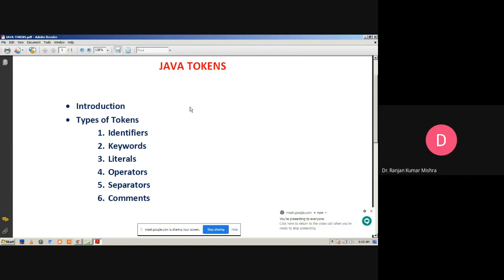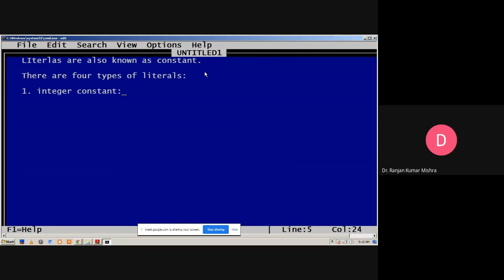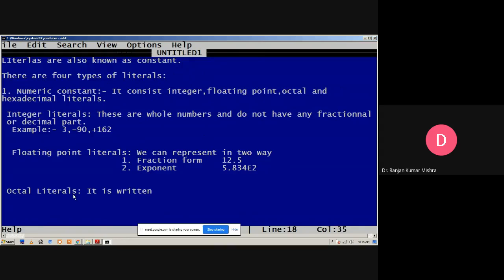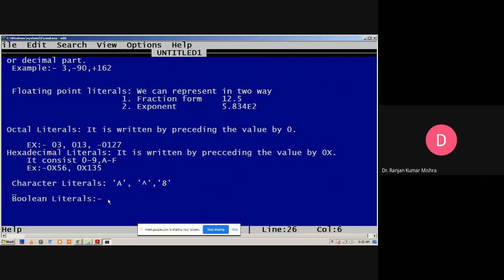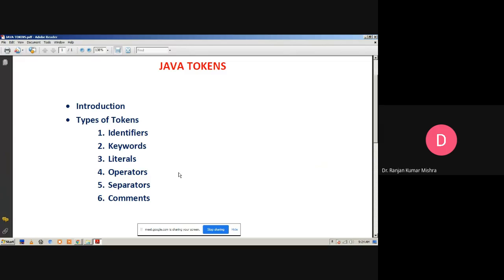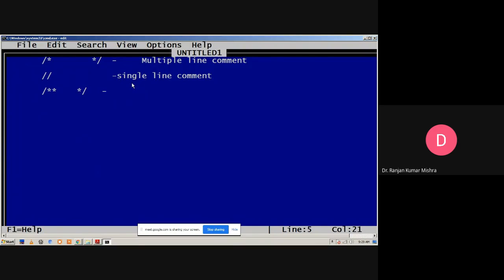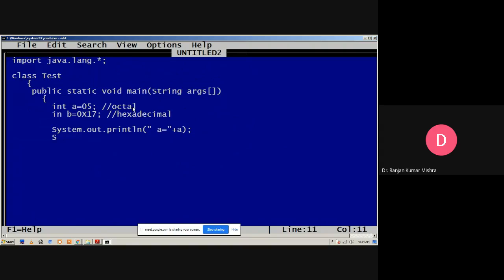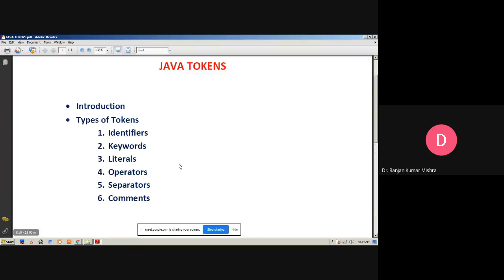S05 -BCA303 - JAVA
By Ranjan Kumar Mishra